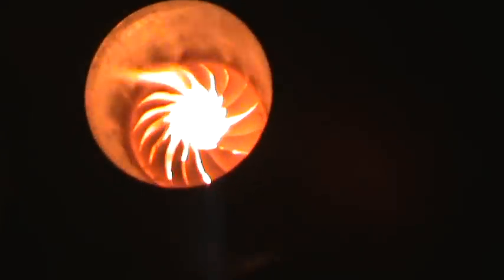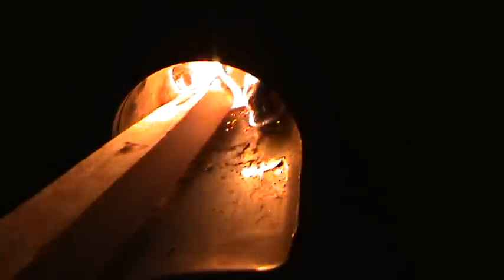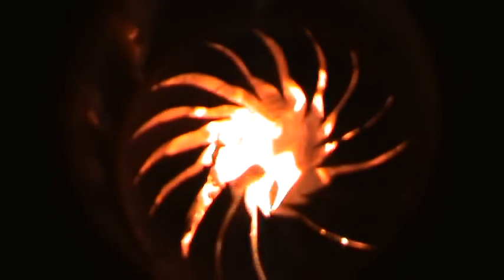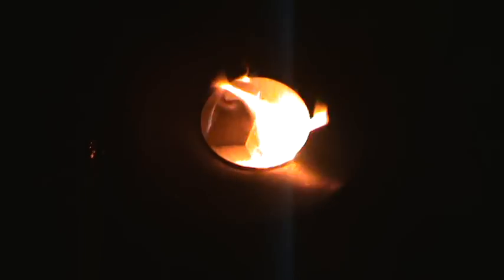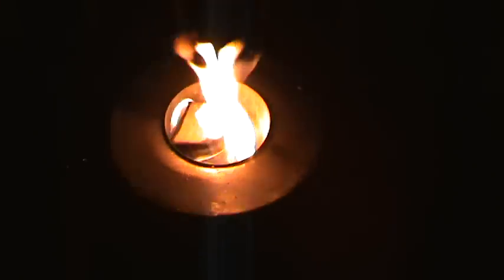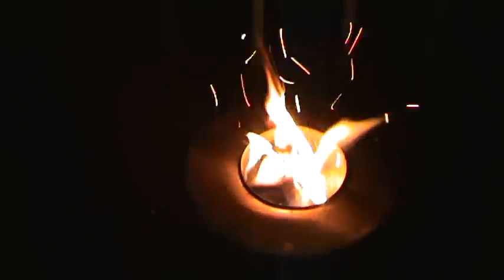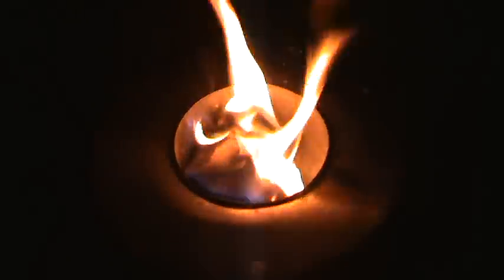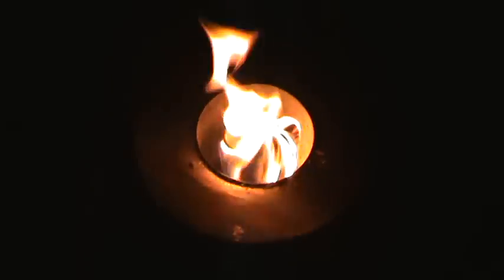rocket stove modification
I recently modified the combustion chamber on one of my rocket stoves, it burns hotter and cleaner than before so I thought I would share it with you all.